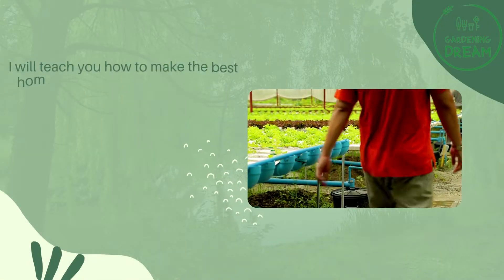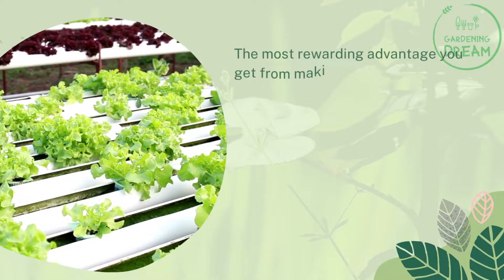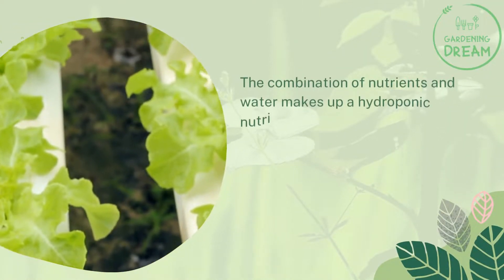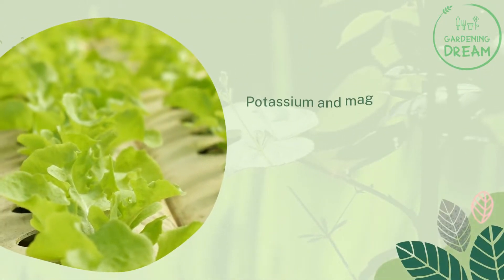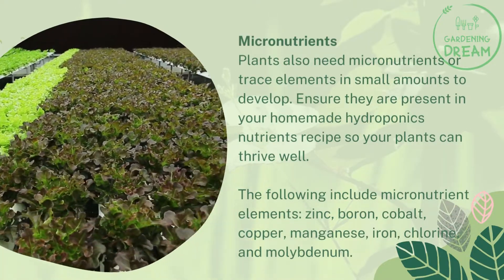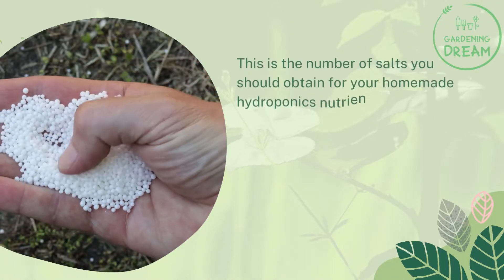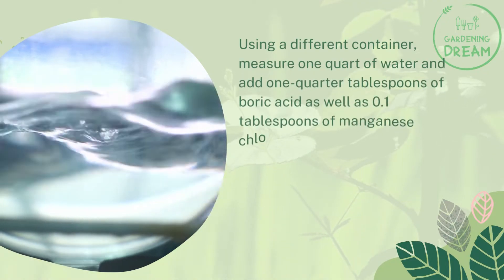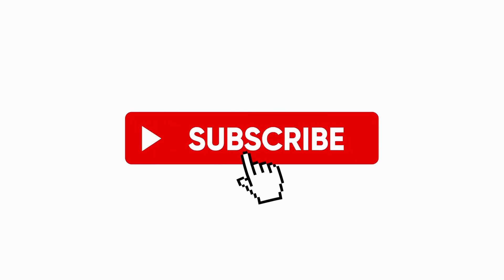Homemade Hydroponics Nutrients Recipe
Let’s guide you on how to make the best homemade hydroponics nutrients recipe. The nutrient solution is an essential component in hydroponic farming. Providing the appropriate nutrient mixture in the right proportion will enhance the growth and yield of your crops.